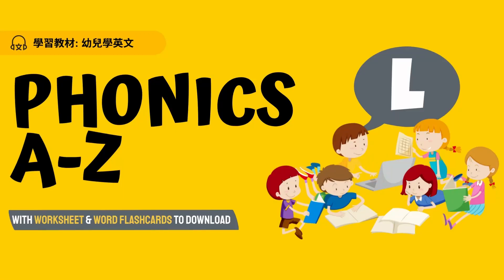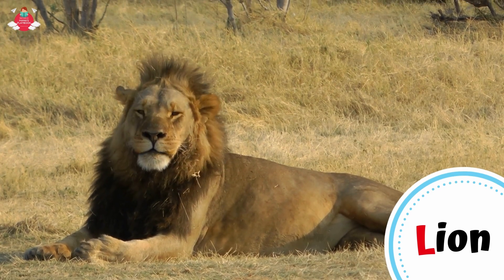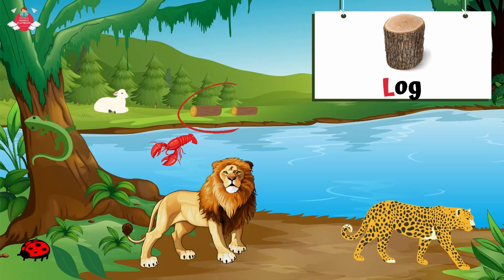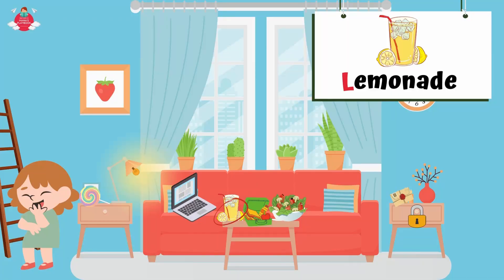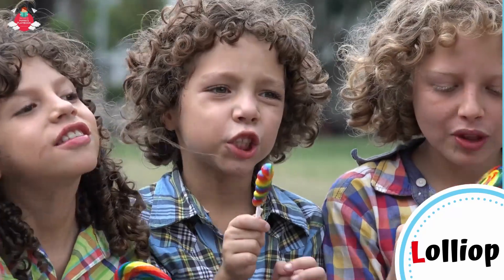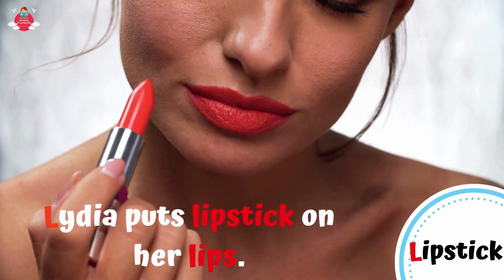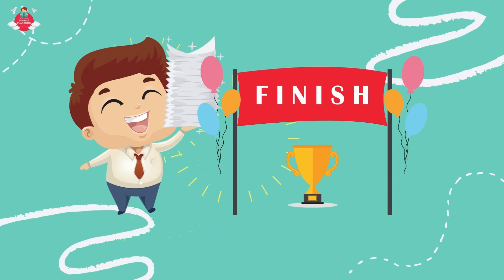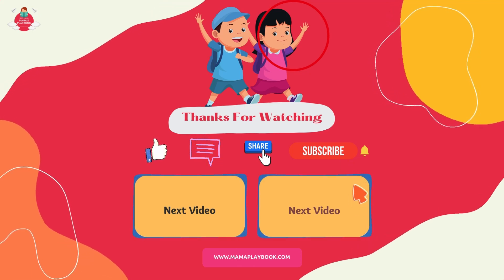PHONICS A-Z | Learning English Alphabets L | Vocabulary for Age 3-6 | with Worksheets and flashcards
Hi, in today's lesson, we will learn everything about English Letter L. As a bonus, each letter has a set of picture word flashcards and worksheets to download which provide reading and writing activities based on the vocabulary and sentences you learnt in this video.

The video, flashcards and worksheets are great teaching materials for teachers, parents and child care providers. Have fun learning!

This video includes:
1. Focusing on the word and sound of letter "L"
2. Learning how to write the English Alphabet Uppercase and Lowercase Letter L.
3. Learning the vocabulary (and its sentences) that start with letter "L"
4. Games to check your understanding

More education videos on Chinese, English, Maths, Art, Science for Kindergarten up to Grade 8.